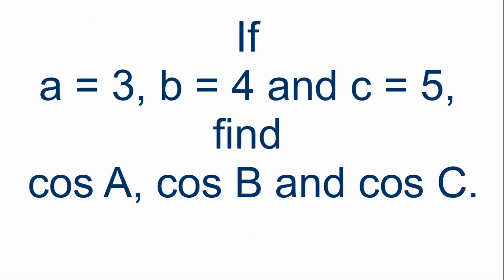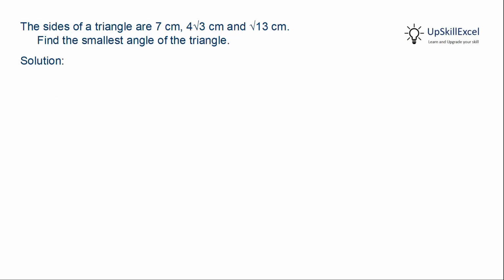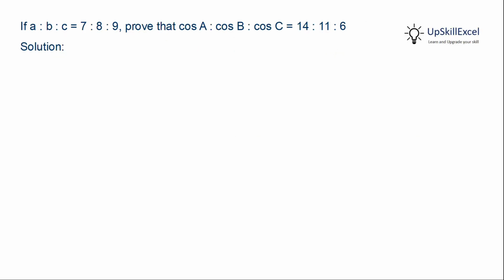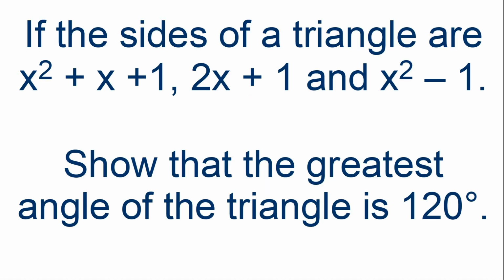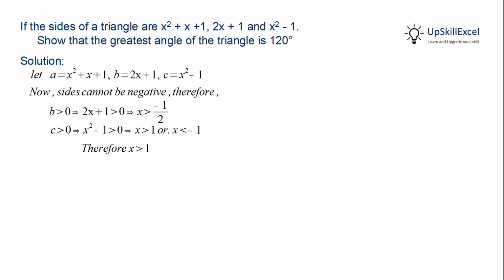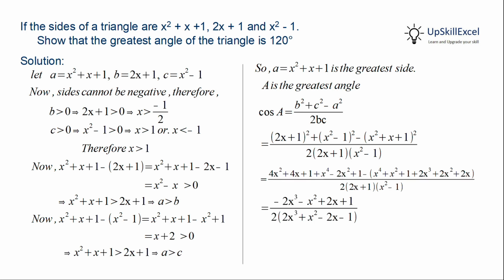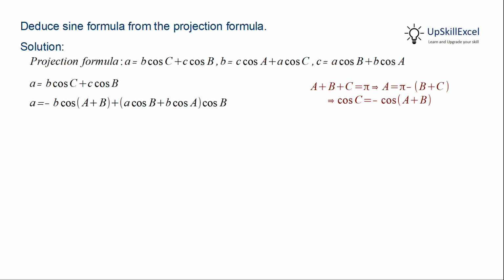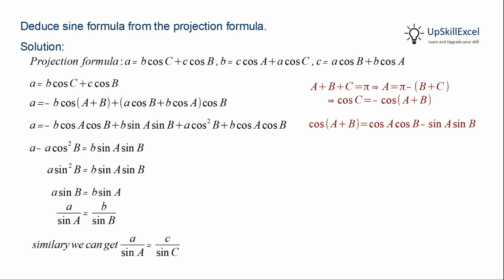NIOS 12 Maths chapter 5 check progress 5.3 solution, Law of Sine Cosine formula, angles and side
NM12.5.E.3 Nios Class 12, Maths 311 chapter 5 check your progress 5.3 solution, Law of Sine formula, law of Cosine formula, Relations of angles and side of triangle

00:02 1. If a = 3, b = 4 and c = 5, find cos A, cos B and cos C.
00:32 2. The sides of a triangle are 7 cm, 4√3 cm and √13 cm. Find the smallest angle of the triangle.
01:24 3. If a : b : c = 7 : 8 : 9, prove that cos A : cos B : cos C = 14 : 11 : 6.
02:15 4. If the sides of a triangle are x2 + x +1, 2x + 1 and x2 - 1. Show that the greatest angle of the triangle is 120°.
04:54 5. Deduce sine formula from the projection formula.